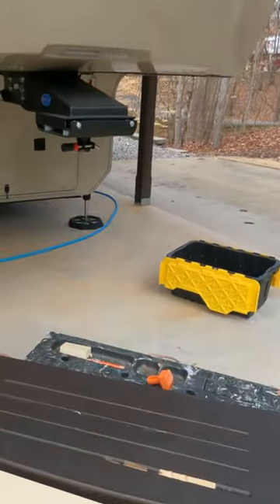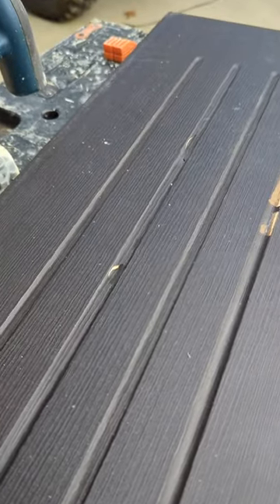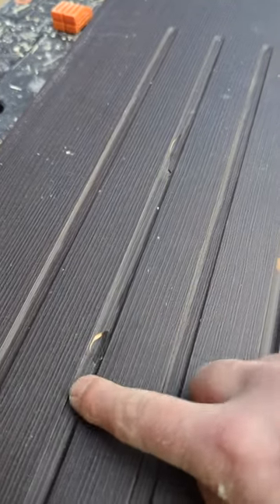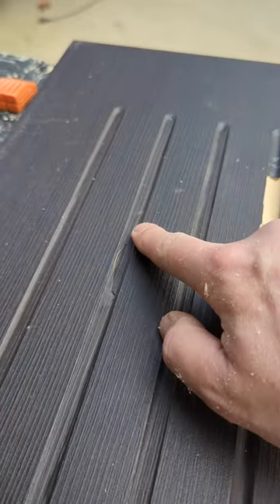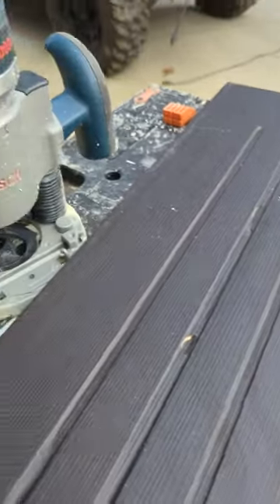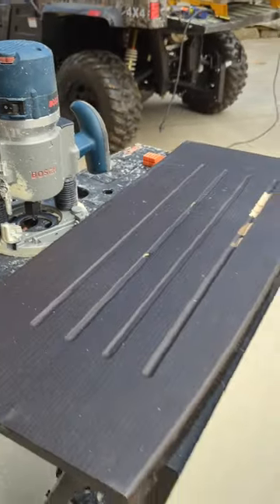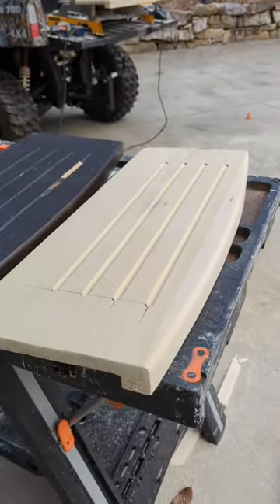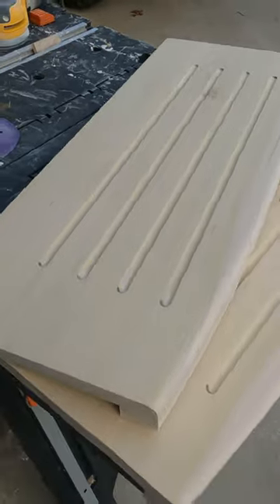New Solid Wood Steps for My RV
Check out these new steps to replace the original thermofoil MDF steps. The old ones had a great look, but one downside is if the thermofoil...which is basically a thin layer of printed plastic film...if that doesn't fully conform to the concave groves, then it will tear the moment pressure is applied, such as when a toe or tip of shoe presses into the grooves on steps. And that's exactly what happened in my case leading to their failure.

Now I certainly could get a replacement tread under warranty, but I really didn't want to encounter the same problem again in the future, so I thought it'd be a fun project to instead clone the steps, but make them out of solid wood for durability. And it was indeed a fun project, and while it was only about $60 in materials, I will say quite a bit of labor and time involved. But, in the end I really like the new look and I especially like how it's one of the first things you see when you come into the RV...there's nothing like the look of real wood, right? And these should hold up a lot better long term.